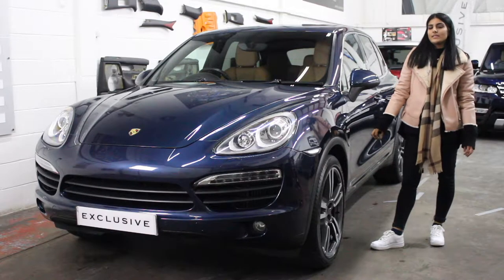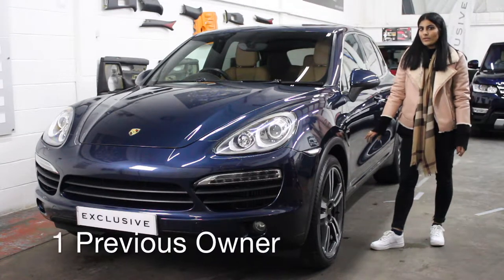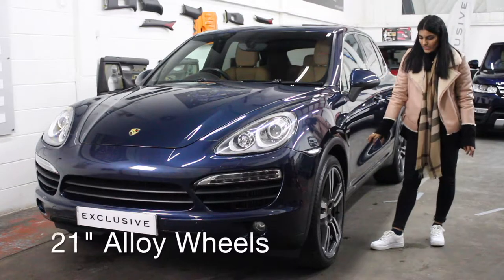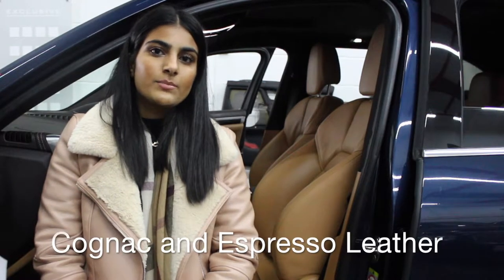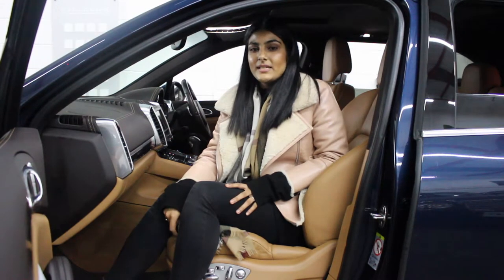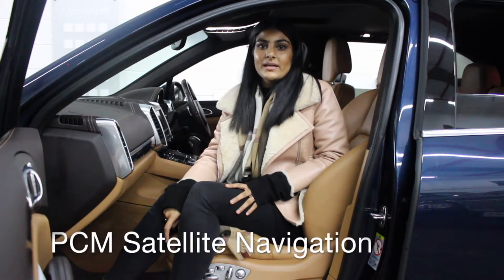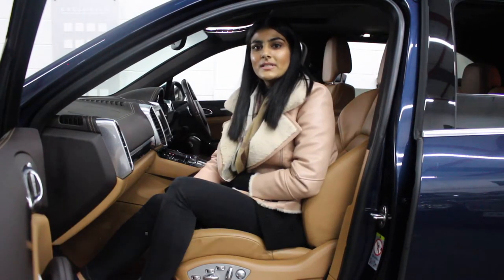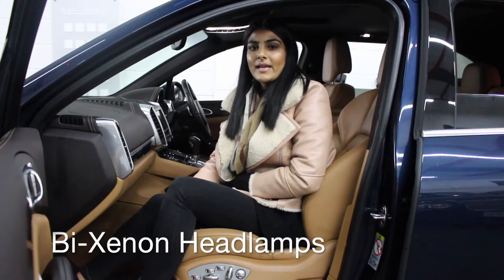2013 Porsche Cayenne 4.2 D - Exclusive Cars (GB)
Let us introduce Huxley, one of our favourite cars, lovingly cared for by one previous owner. From the moment it arrived at our premises, it made its presence welcome as Porsche's torquiest car, with a colossal 627lb ft, via its distinctive v8 burble synonymous to a muscle car. It achieves 62 mph

EXTERIOR & INTERIOR---, Blue metallic, Step inside and the occupants are coddled in Espresso and Cognac beige leather-bound luxury, Door and sides trim panels, and dashboard in leather, Anthracite birch interior package, 21Â¿ 911 turbo II wheel with wheel arch extension, Wheel hub cover with full colour Porsche crest, Silver brake calipers, Aluminium package, Automatic 8 speed gearbox with steering wheel gearshift - tiptronic, 4 wheel drive system with off road mode, 4 corner air suspension with self-levelling and height adjustment and Porsche active suspension management (PASM), PTV plus - Porsche Torque Vectoring plus, Sport mode sharpens throttle response, making the automatic gearbox hold onto gears for longer. Suddenly you're in a sports car, not a 4x4,

TECHNOLOGY---, PCM 3 - satellite navigation, Traffic Message Channel (TMC), Reversing camera, Telephone module, Bluetooth audio streaming, CD and DVD Player, DAB - Digital radio, Radio, BOSE surround sound system, Universal audio interface including AUX and USB,

COMFORT---, Adaptive sports seats with comfort memory package, Front electric memory seats, Front and rear parking sensors, 3 spoke multi-function steering wheel, Electric steering column, Electric heated adjustable and folding mirrors with courtesy lights, Automatically dimming interior and exterior mirrors, Light comfort package, Automatic electric opening and closing tailgate, Cupholders, 100 litre fuel tank, Electrically extendable trailer coupling, Porsche entry and drive,

SAFETY---, Cruise Control, ABS, ISOFIX, Airbags including rear sidebags, Alarm, Bi-xenon lighting system including Porsche Dynamic Lighting System (PDLS), LED daytime driving lights, Headlamp wash, Front fog lamps, Automatic lights, Automatic rain sensing wipers, Electronic stability program, Off road mode,

SUMMARY---, 5 Door Estate, 4.2 litre v8 bi-turbo 377 bhp diesel, All our cars are prepared with Zymol polish providing a glass like finish to the paintwork,